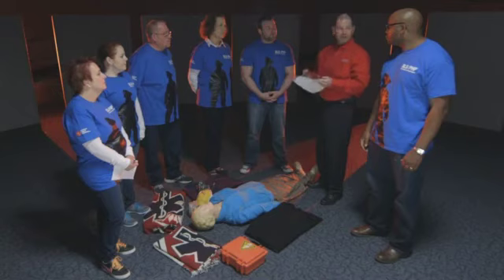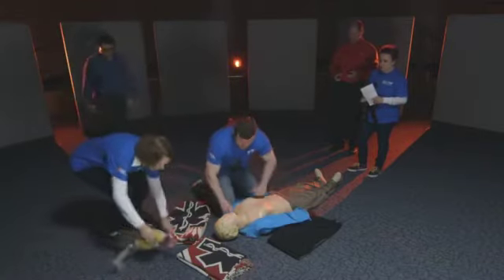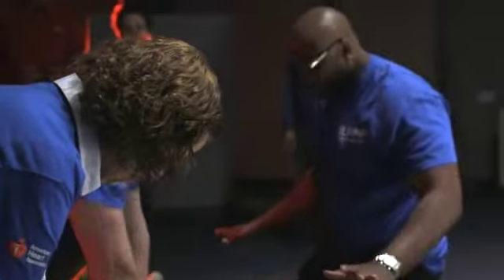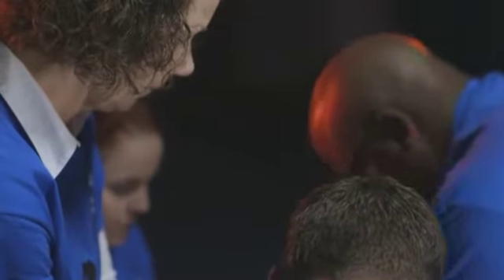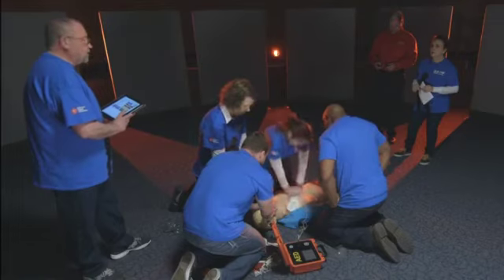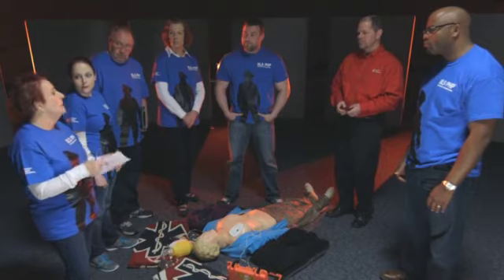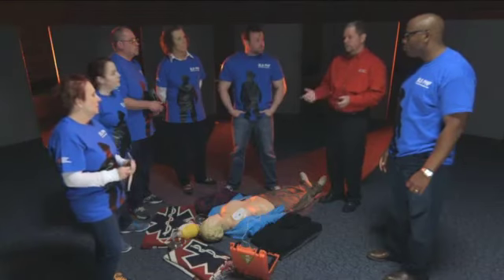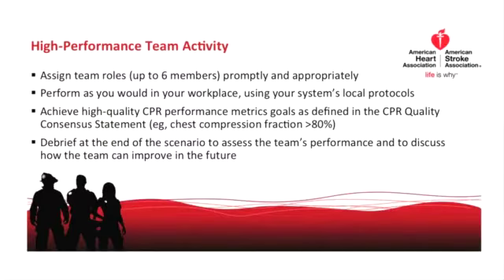AHA BLS High Performance Team Video